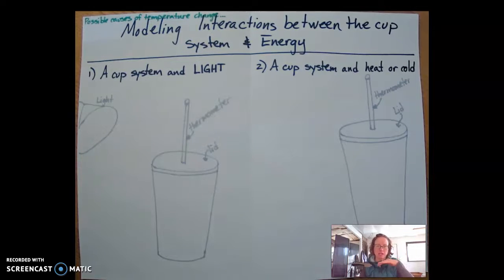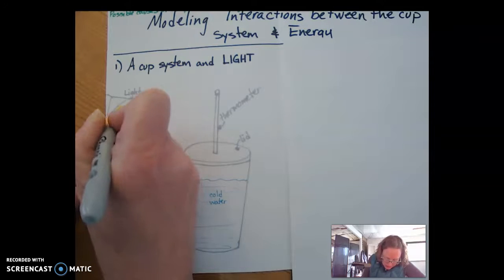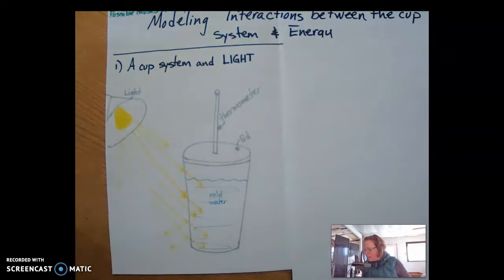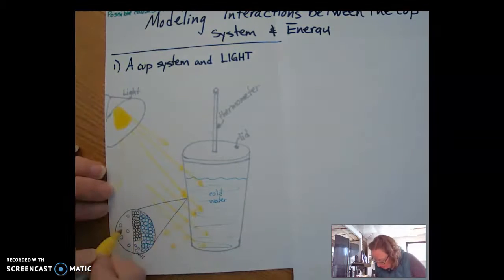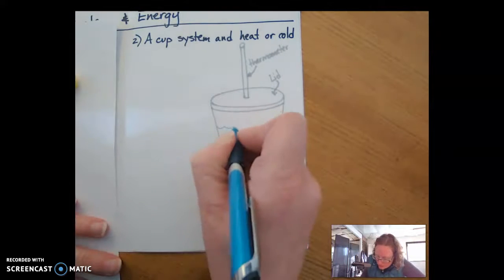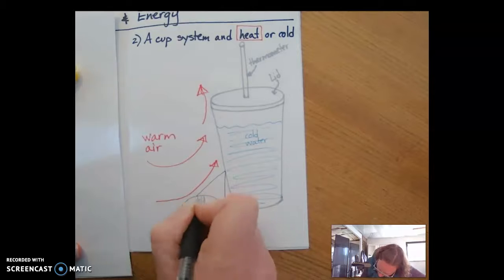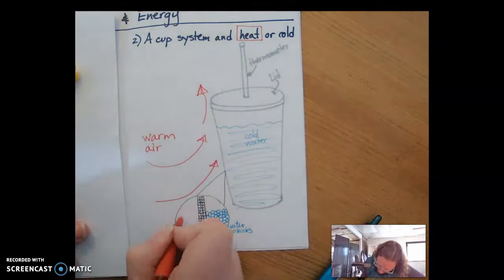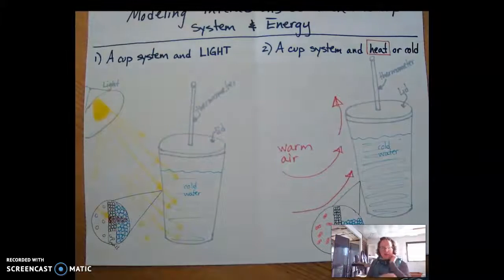Modeling cup systems interactions with light and heat